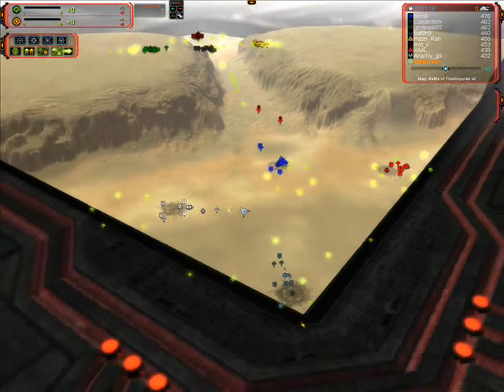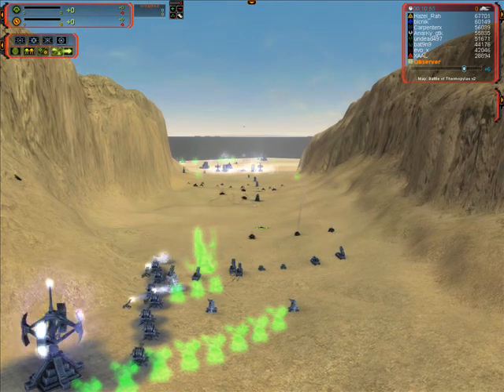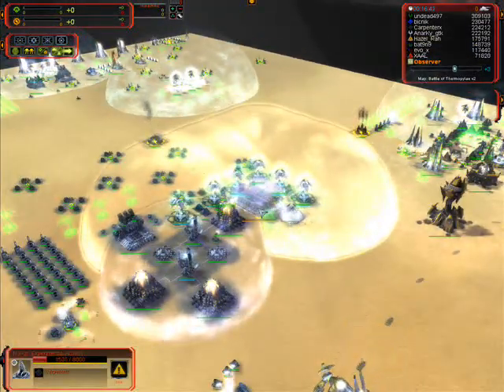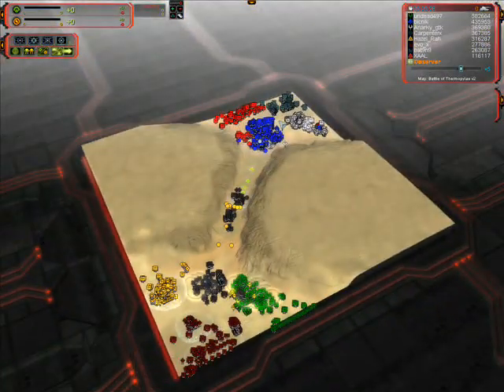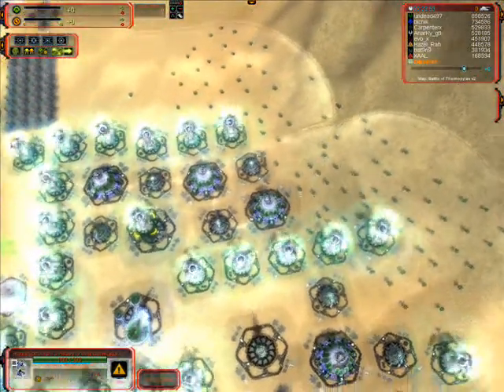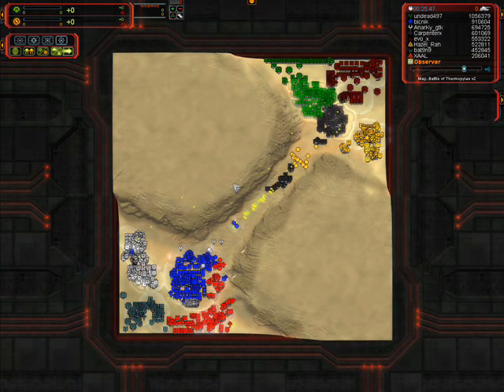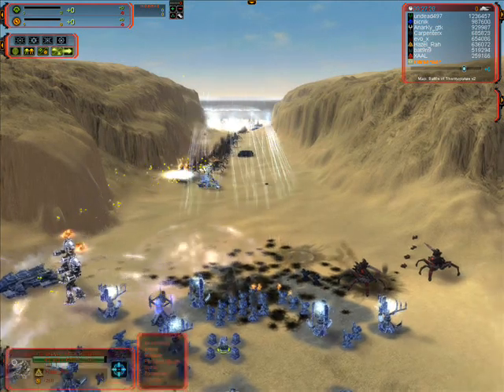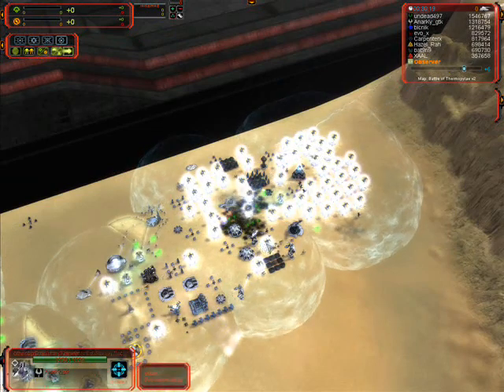Supcom FA. Intense x2 no nuke Thermo 1/2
supcom FA part 1